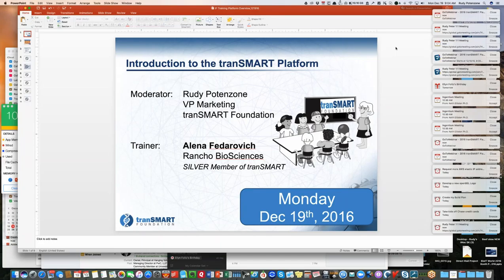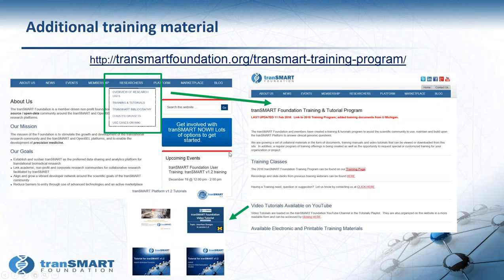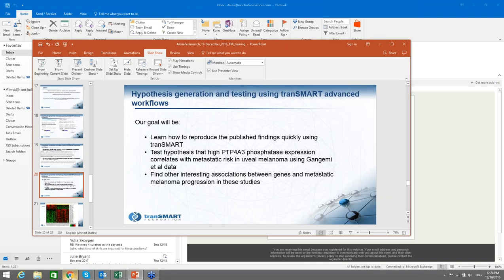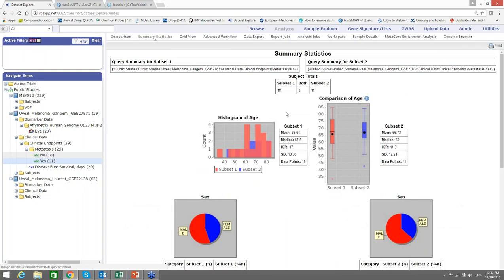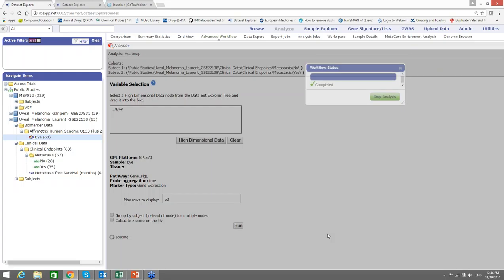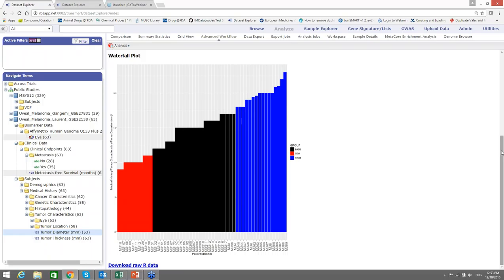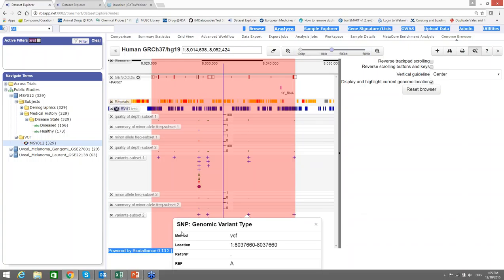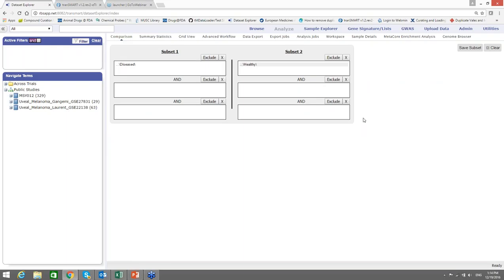December 2016 tranSMART Platform Training - Overview of Tools